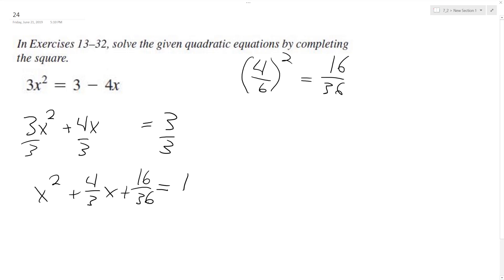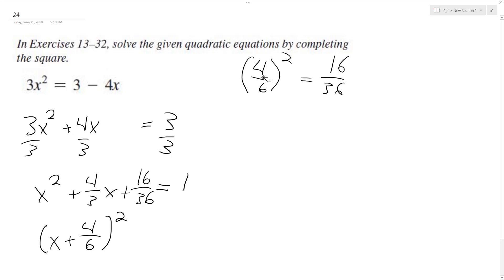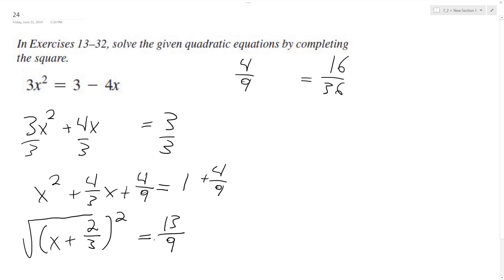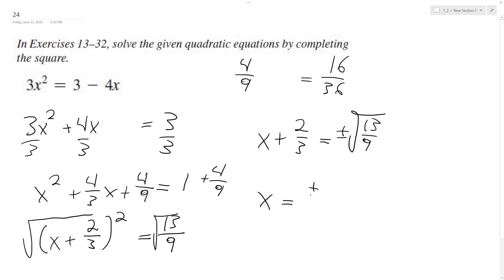solve 3x^2 = 3 - 4x by completing the square.